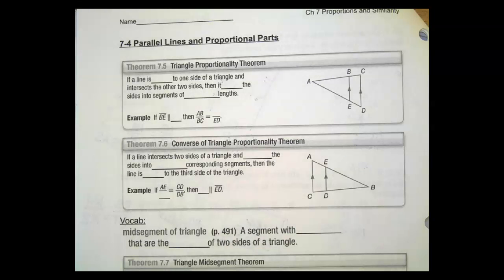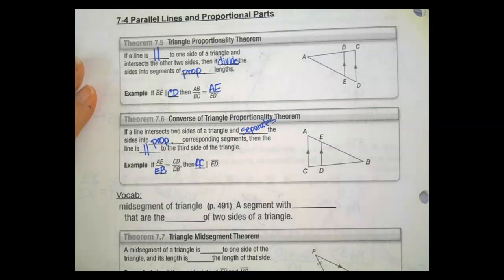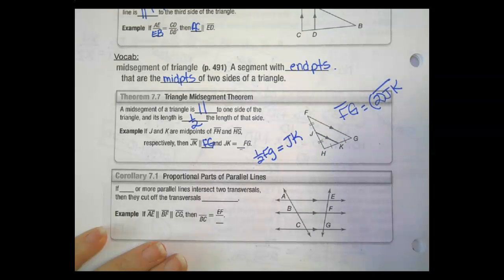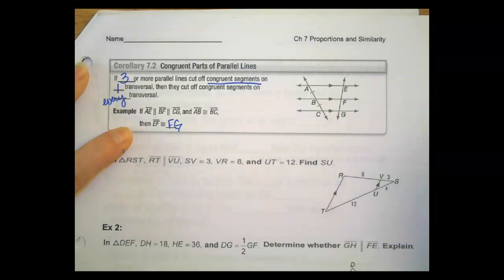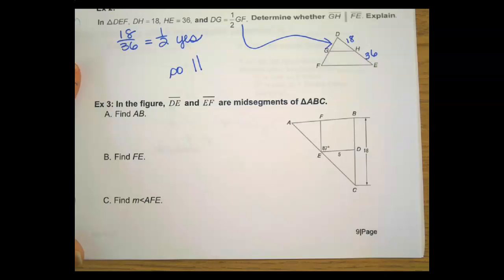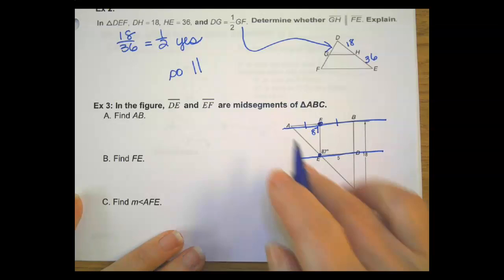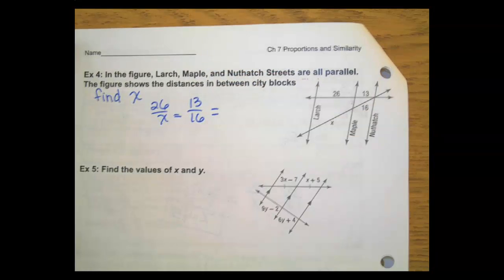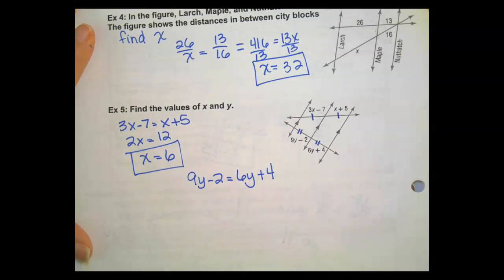9G Lesson 7-4 Parallel Lines and Proportional Parts